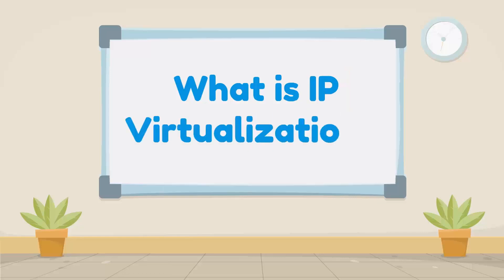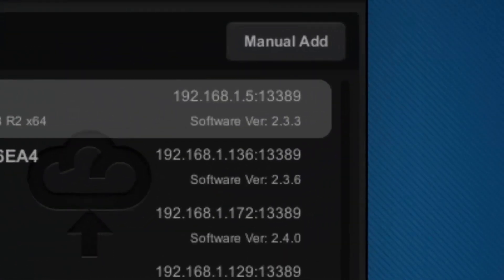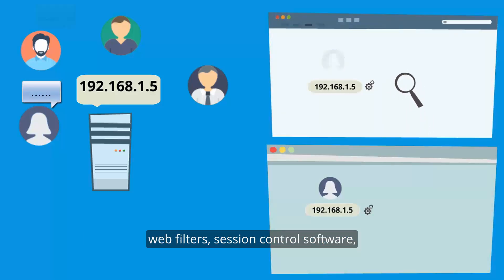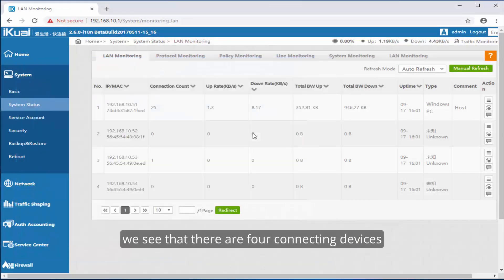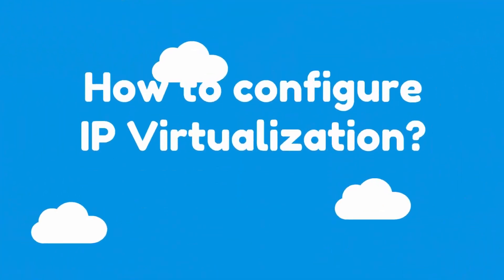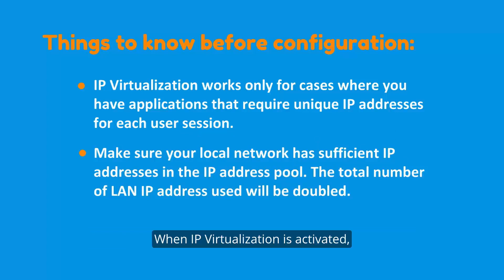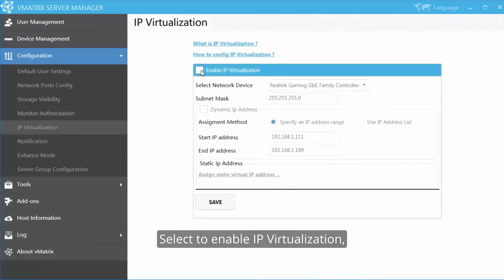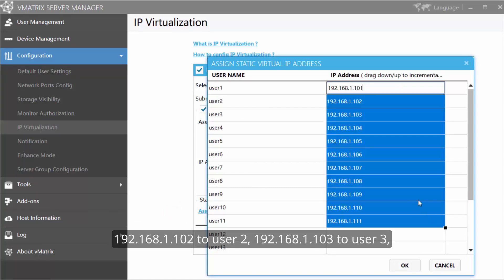IP Virtulization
What is IP Virtualization❓ and why do we need IP Virtualization in a Shared Computing solution❓️ And how to configure IP Virtualization❓️👉️Please watch the video and you will know about it.👈️